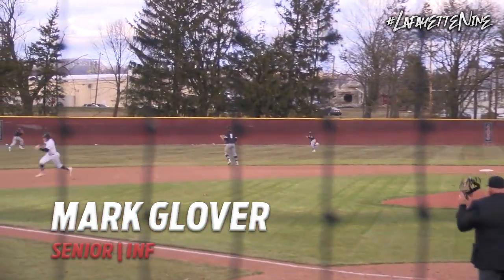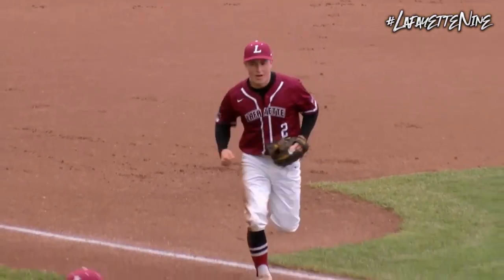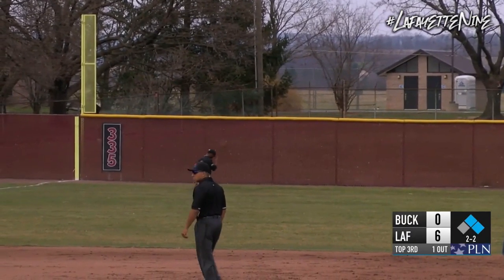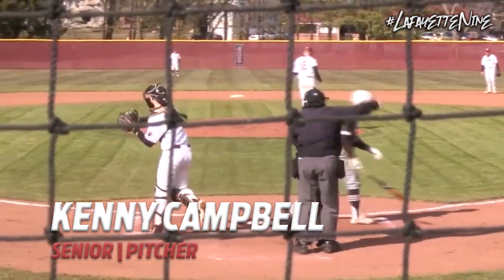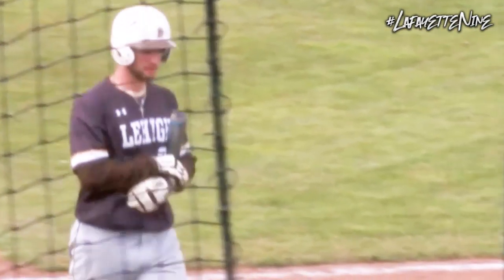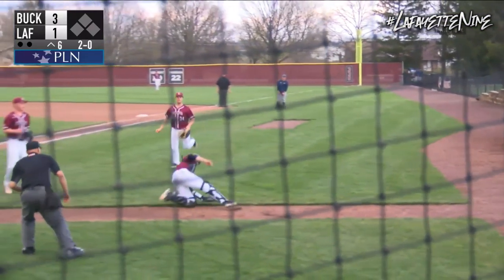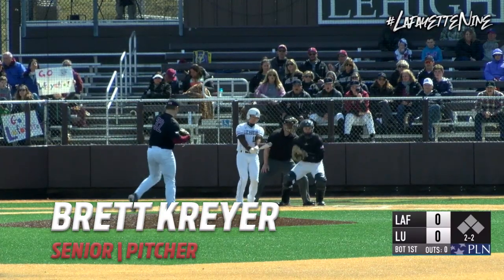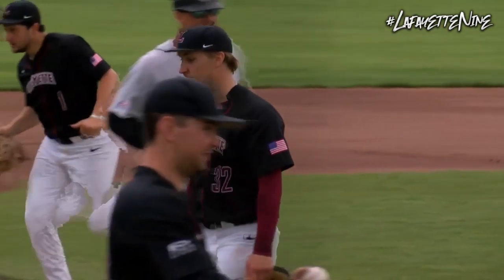Lafayette Baseball: Senior Day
Here are some highlights of the seniors for Lafayette Baseball!